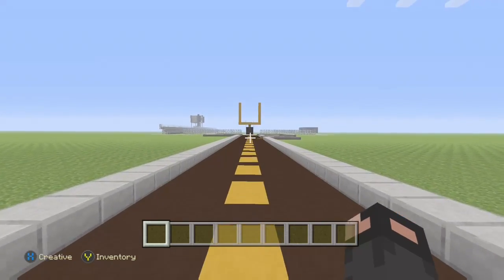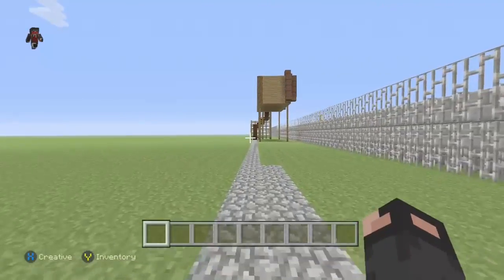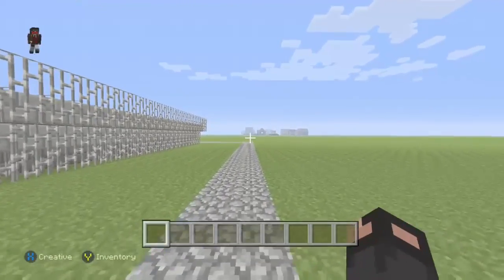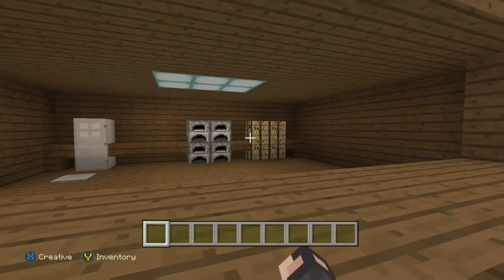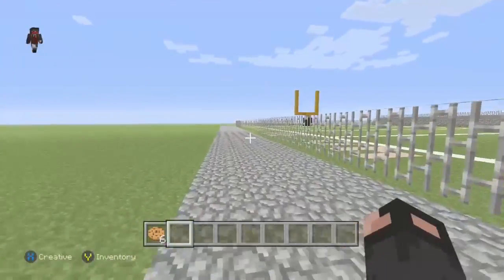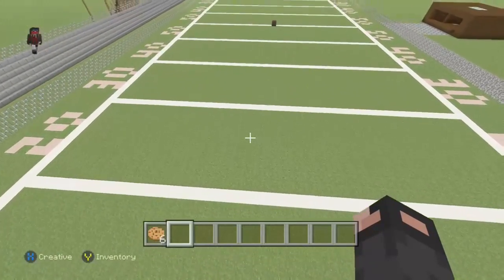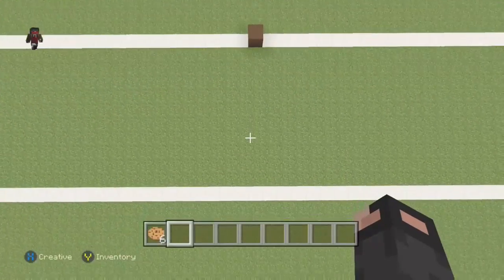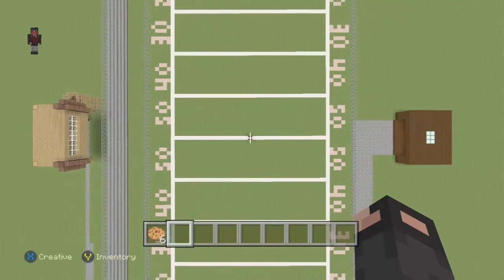Minecraft Football Field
Mine Craft Foot Ball